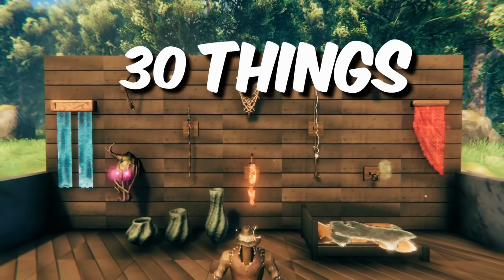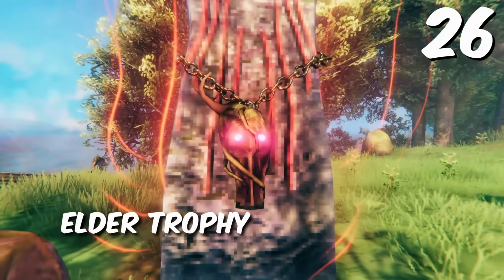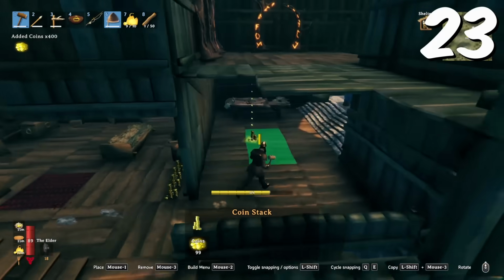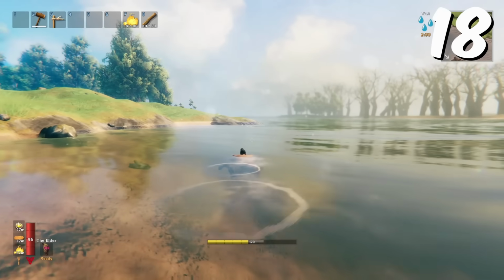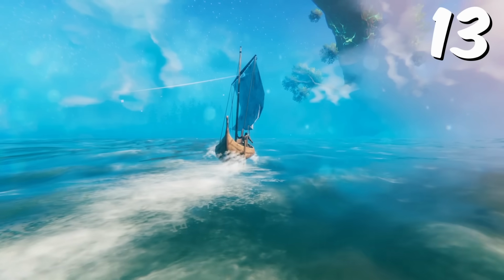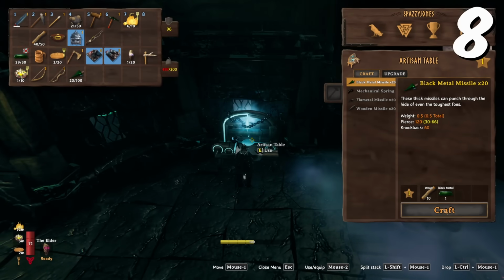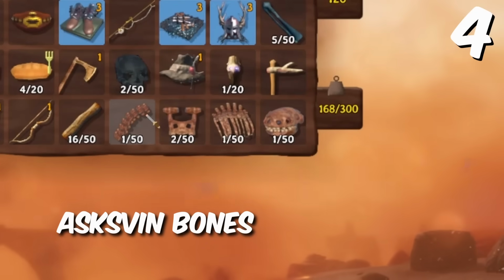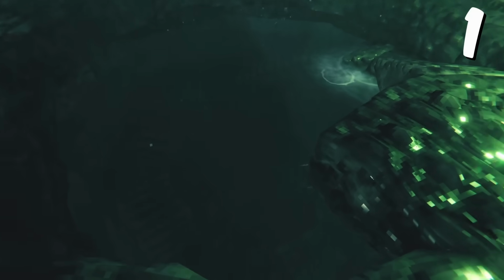30 Most USELESS Things In Valheim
The 30 most useless and skippable items and things in Valheim. Skip these items on your next playthrough of Valheim in my ranking of the WORST Things in the game.

Follow Socials 🤝:
Stream Schedule 🔴
Wednesdays 7:30pm – 10:30pm AST
Saturdays 1:00pm – 4:00pm AST
Timestamps⏲️:
00:00 - 30 Most Useless Items
03:03 - 20
04:17 - 15
05:46 - 10
07:27 - Top 5